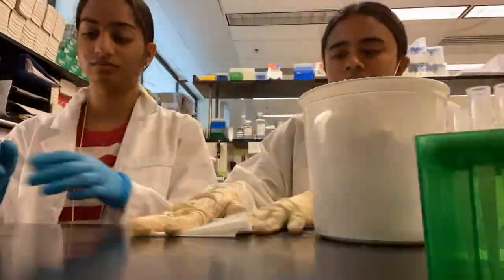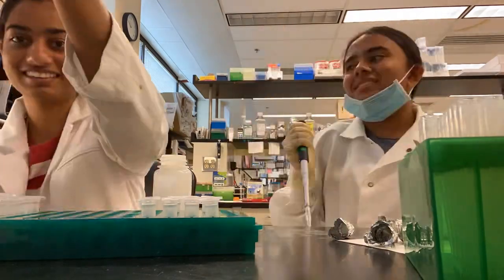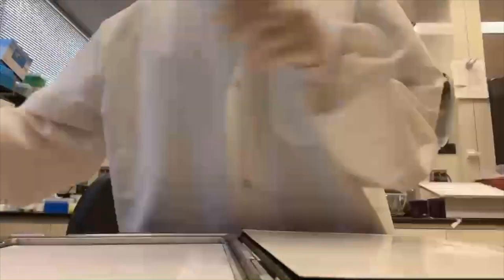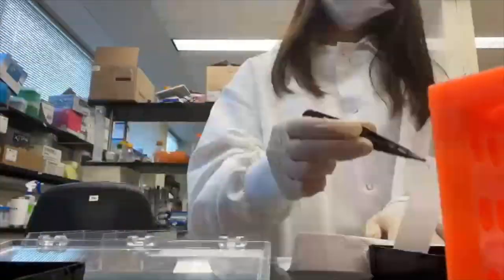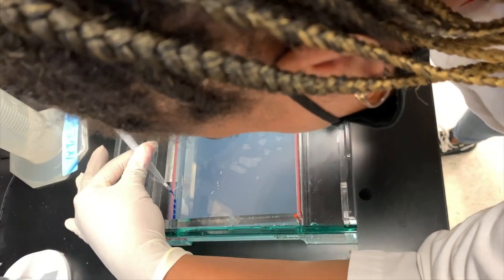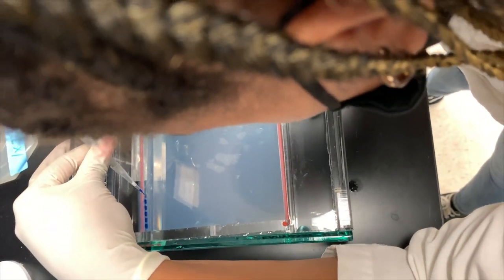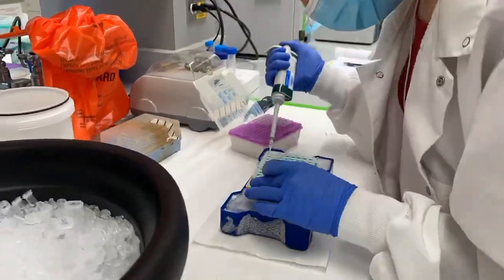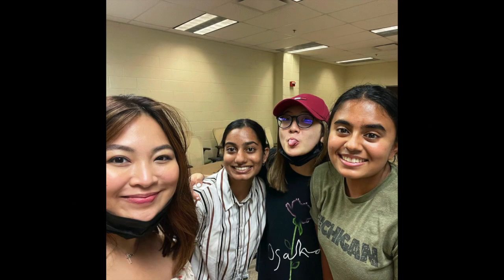Discovery to Cure Video from our 2021 HS Interns